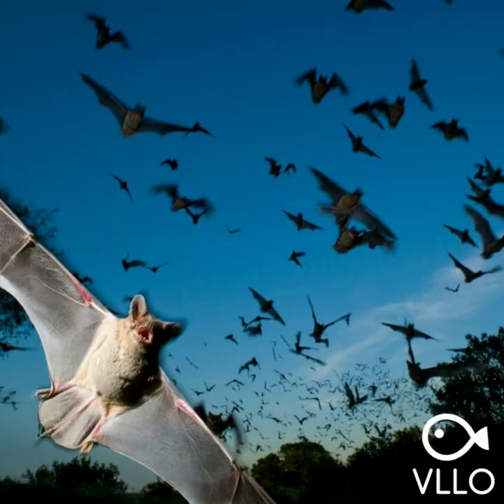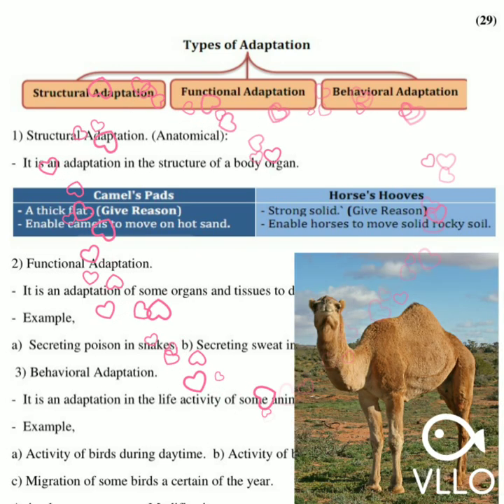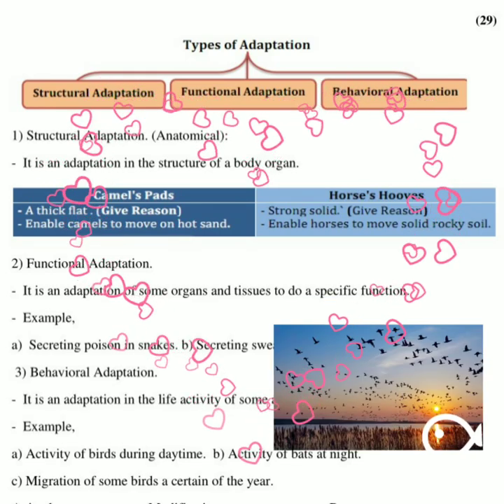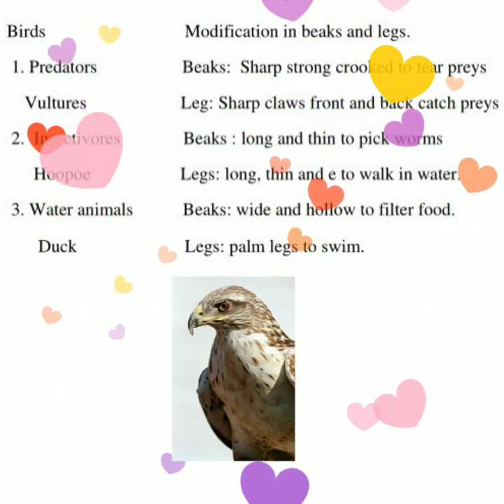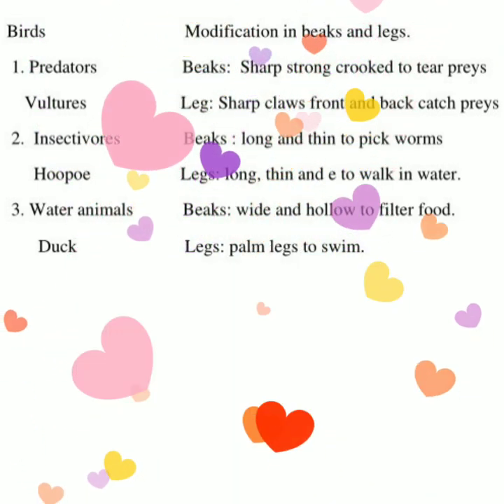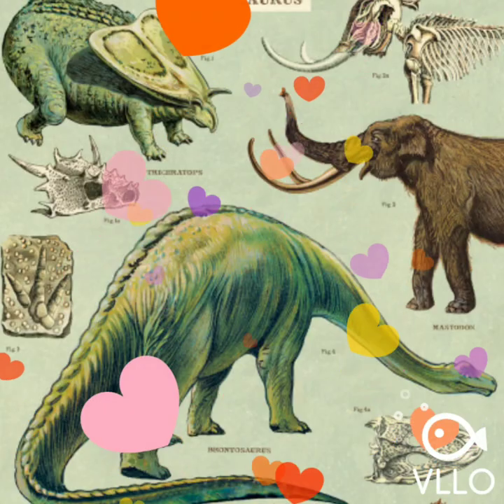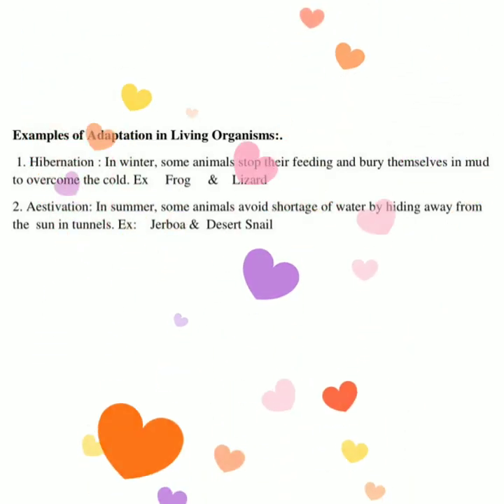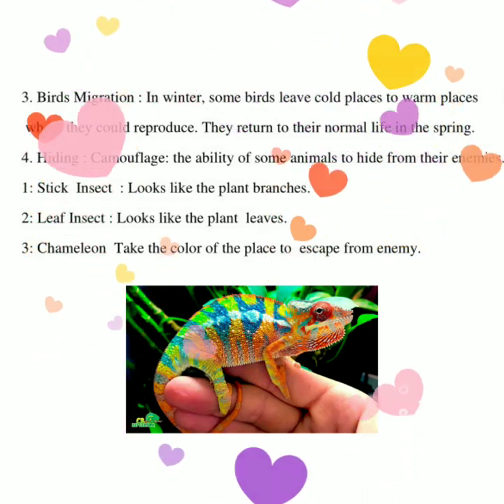Unit 3 lesson 2 Adaptation and diversity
Science 1st prep 1st term